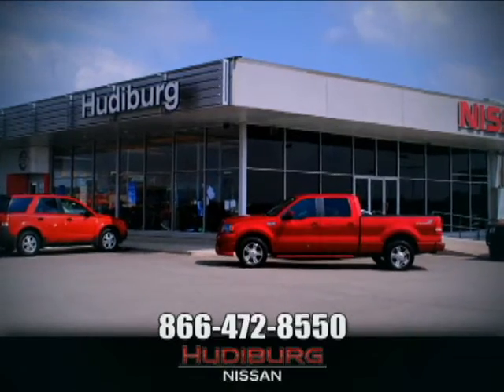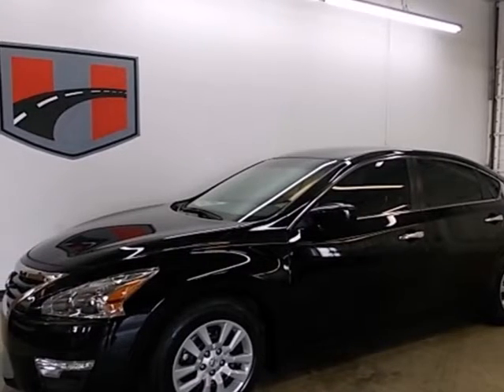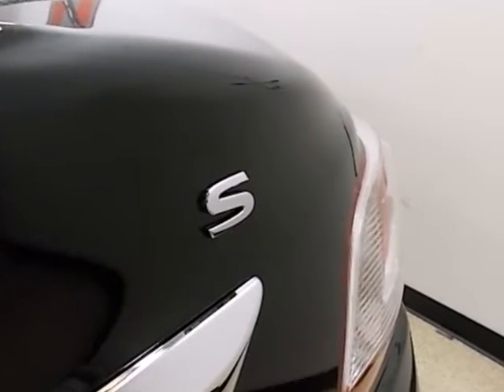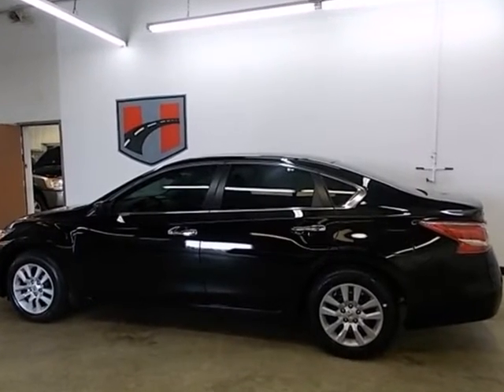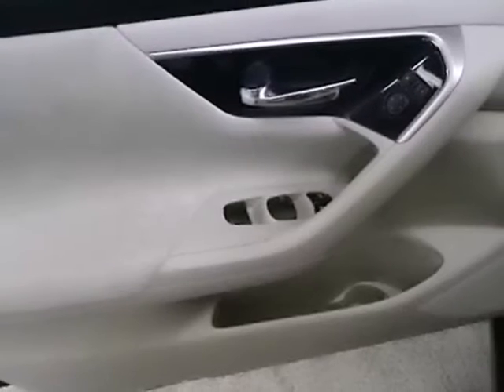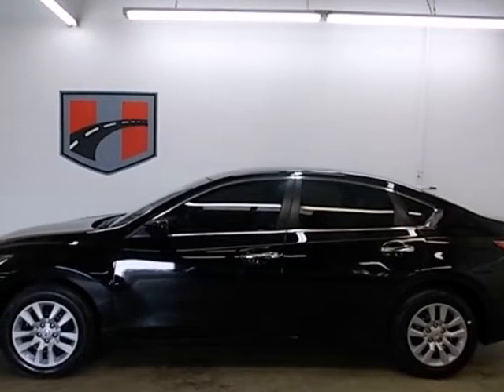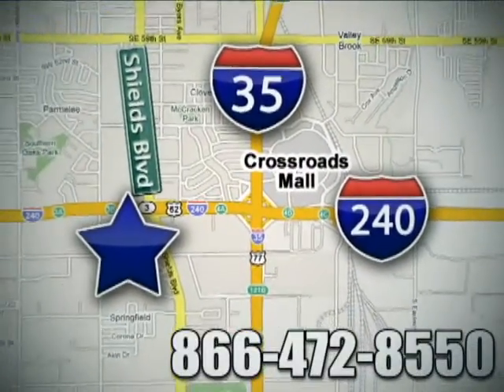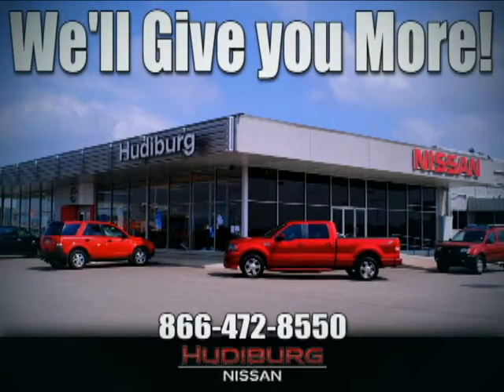2013 Nissan ALTIMA #36609 in Oklahoma-City OK Norman OK SOLD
SOLD - If you are looking for real value on a great new car, Hudiburg Nissan invites you to come in and test drive this 2013 Nissan ALTIMA, stock# 36609. We are conveniently located near Oklahoma-City OK Norman OK Tulsa, OK and known for our great selection, reliability and quality. Come take a look at this 2013 Nissan ALTIMA today.